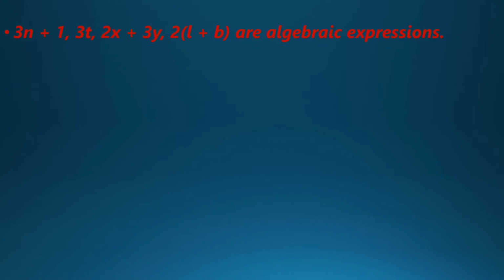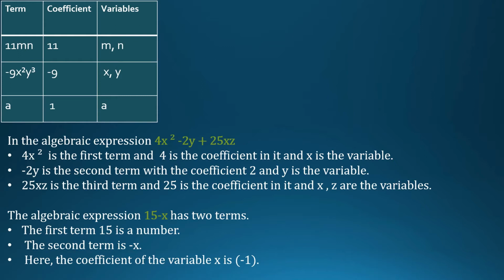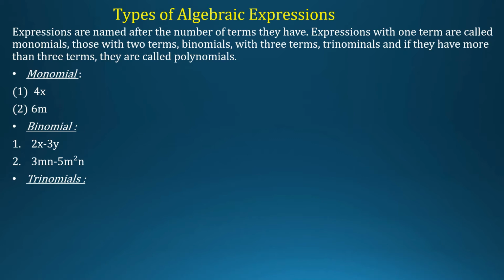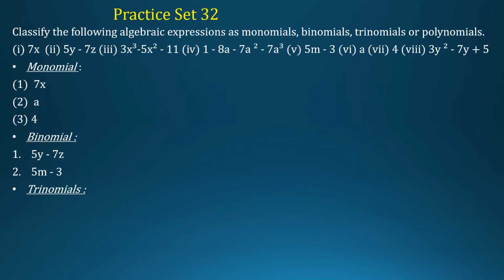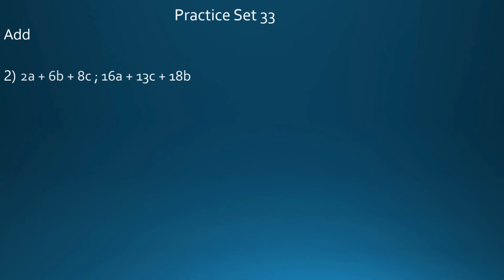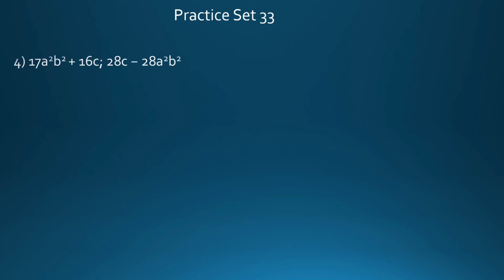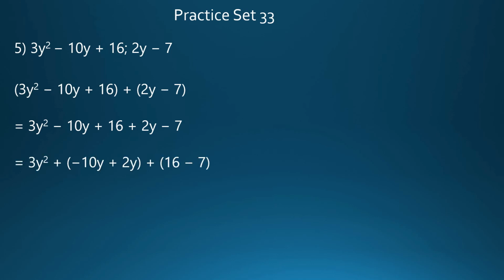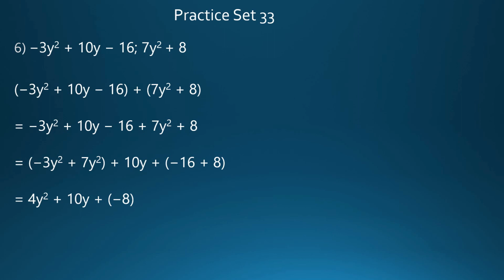Standard: VII, Subject: Maths, Topic: Algebraic Expressions And Operations On Them Module-1.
This Video is Presented by Lizal Gonsalves, explaining the topic "Algebraic Expressions And Operations On Them Module-1" for standard VII.